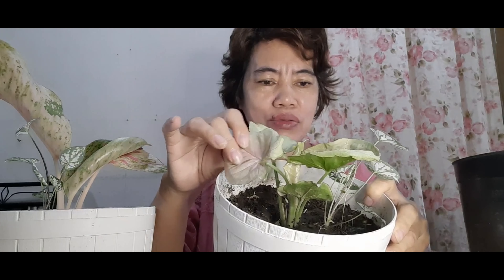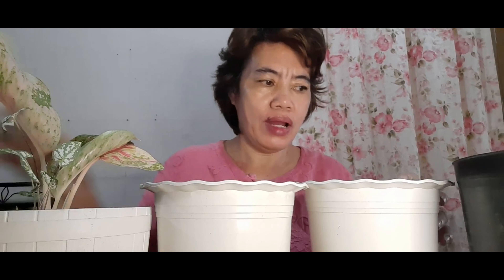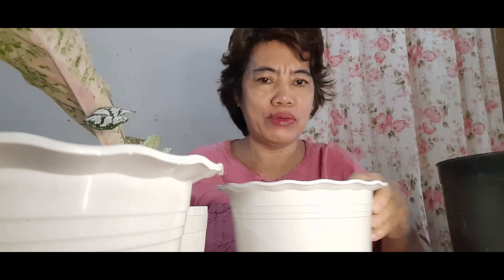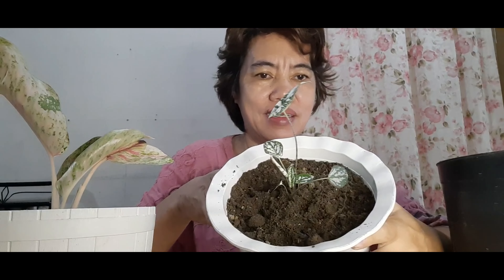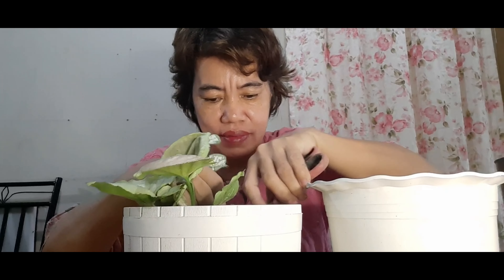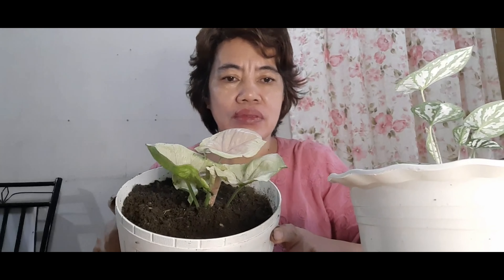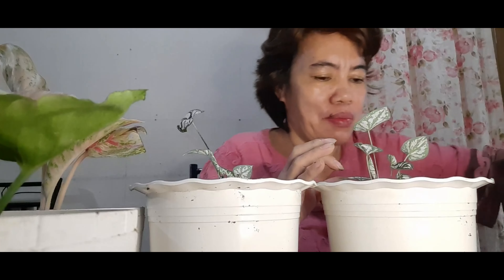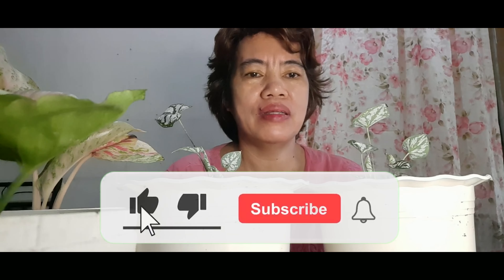How To Plant Dwarf Caladium | Vlog #42 | JhieCBvlog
Dwarf and lance leaf caladiums are smaller variants of caladiums, they grow closer to the ground and produce smaller leaves, making them ideal for front row planting and beautiful in beds. These caladiums also feature frilled leaf edges for a unique appearance.